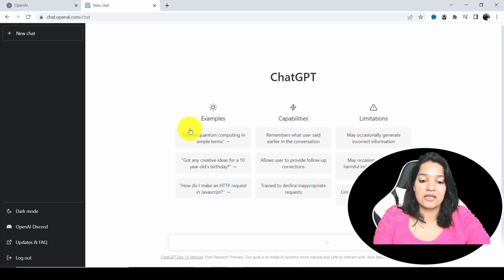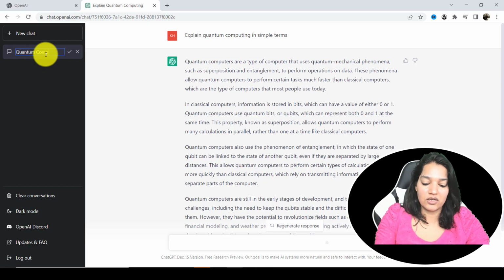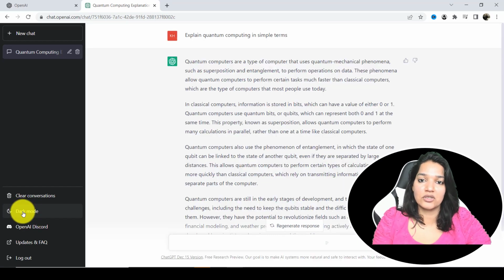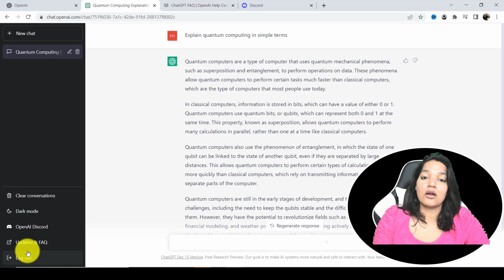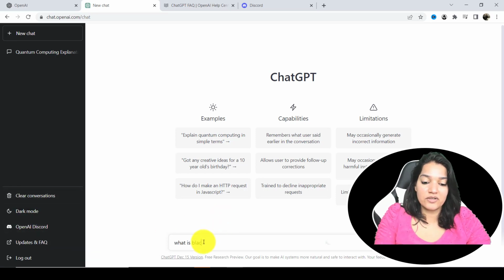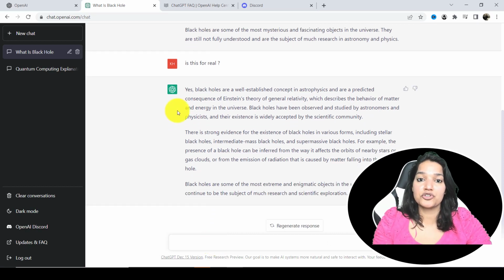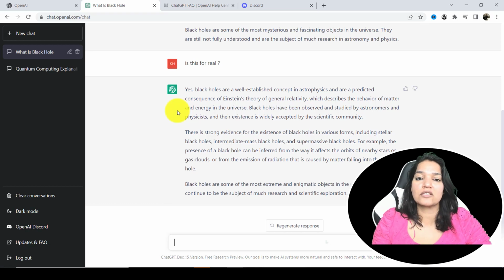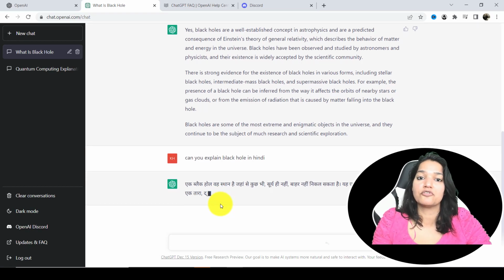ChatGPT tutorial: Navigating chatgpt UI and how to use chatgpt ?